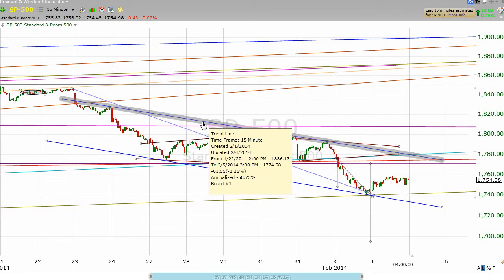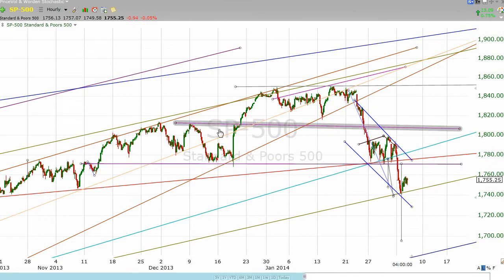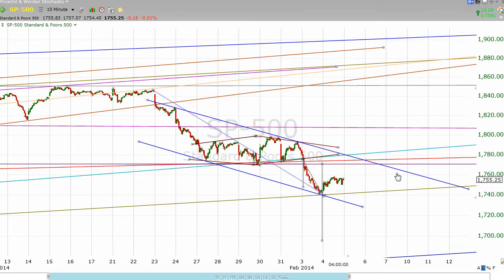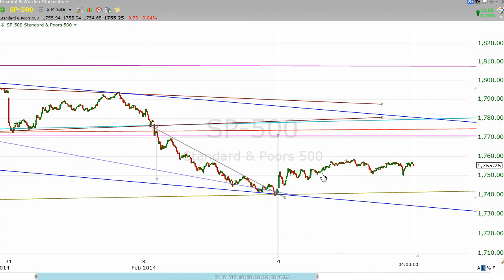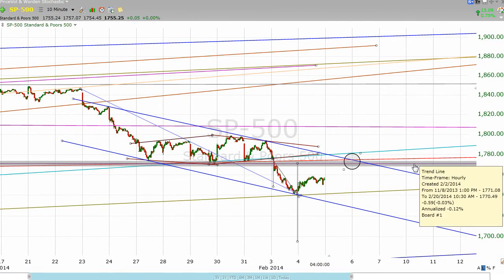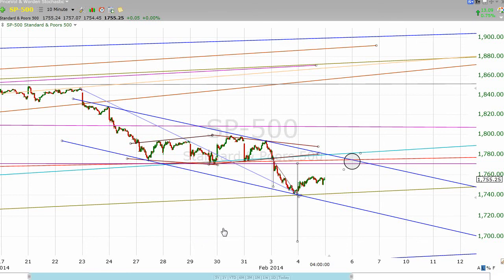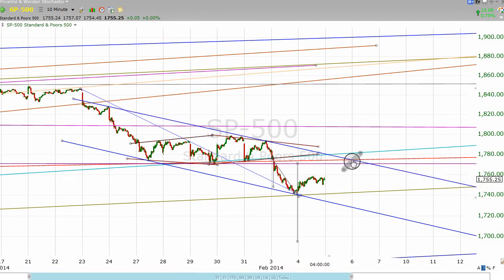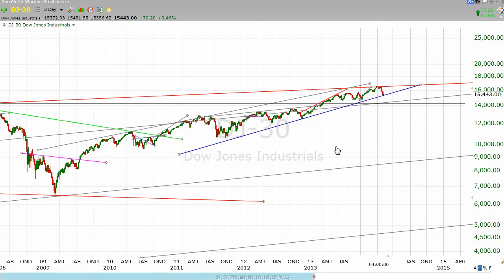S&P 500 Technical Chart Analysis for 2/4/2014